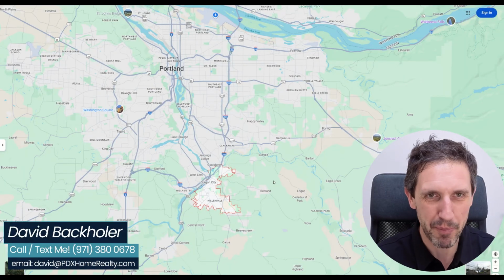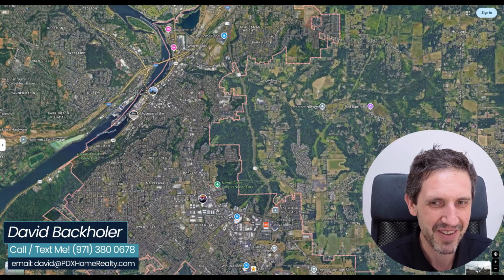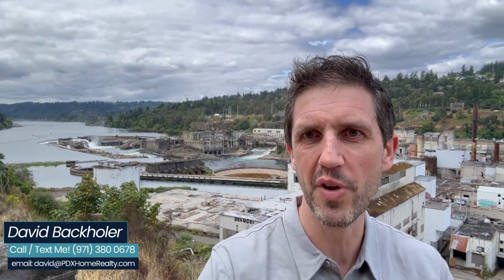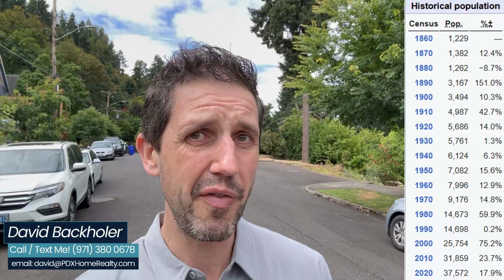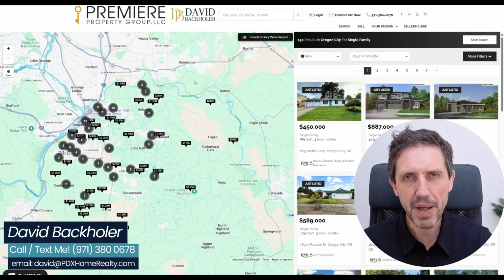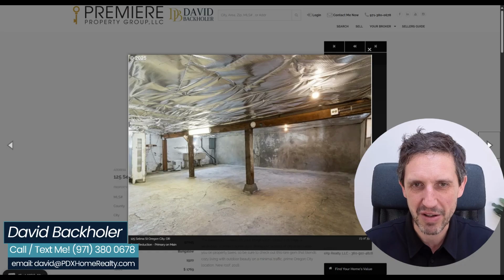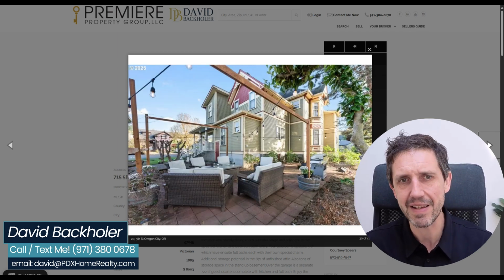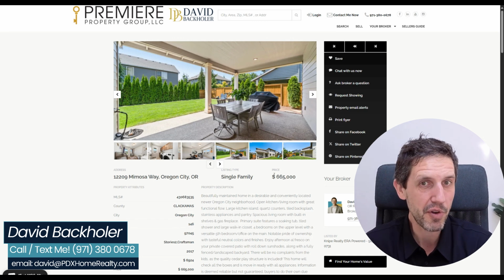Thinking of moving to OREGON CITY? Watch this first!!!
As the first incorporated city west of the Rockies and the official end of the Oregon Trail, Oregon City is packed with charm, character, and some truly beautiful homes and all just a short drive from Portland. In this video, we're exploring everything Oregon City has to offer: the neighborhoods, the lifestyle, the history, and the homes.

I know from personal experience what it is like to relocate to a new area and I wish that when I moved here, I had the help I would like to offer YOU!

I specialize in helping people relocate to the Portland, Oregon metro area, so please don't be afraid to reach out!

📲 If you are moving or relocating here to Portland Oregon or any surrounding areas, I can make that transition so much easier on you!!

I am a licensed Real Estate Broker here in Portland, Oregon who would love to help assist you with all of your real estate needs.

David Backholer
Premiere Property Group
Licensed Real Estate Broker in the State of Oregon